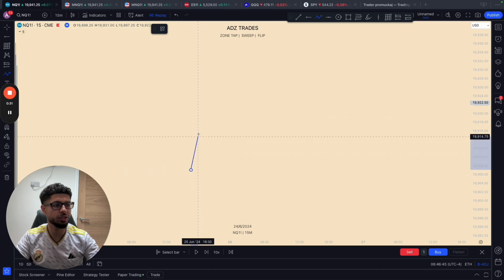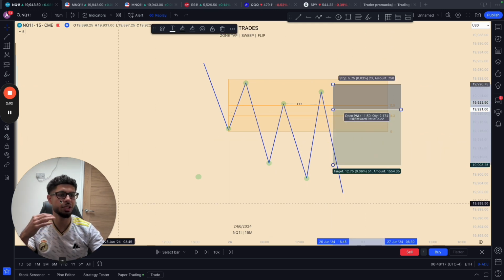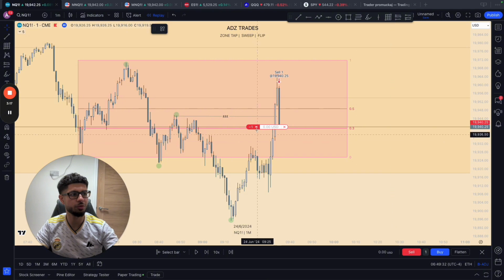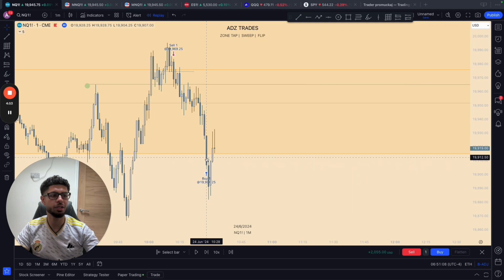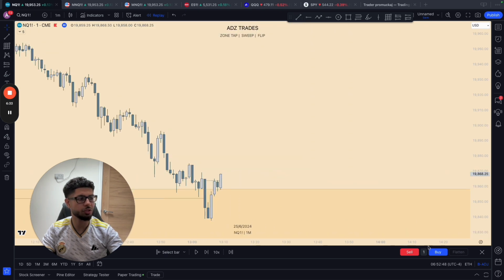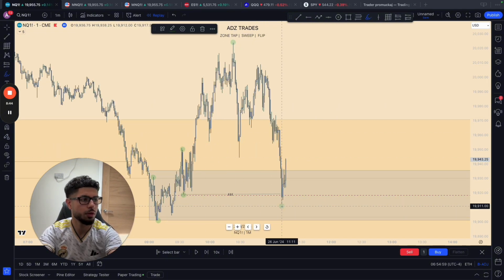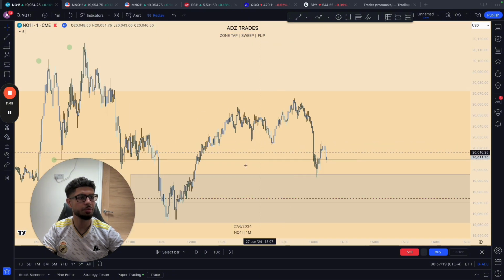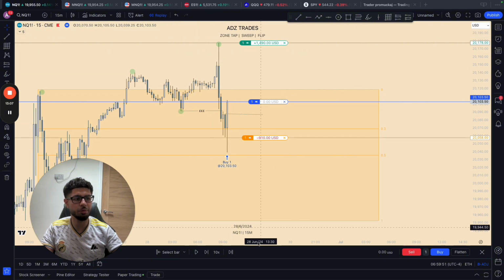Every Day is a Profitable Day With This Simple Strategy - Works on Any Chart!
Trade Live with me in a Call for FREE":📹

Here is a super simple strategy you can use every single day to make money consistently!